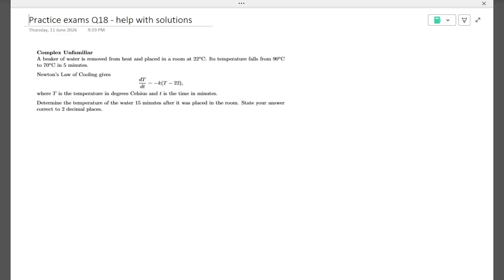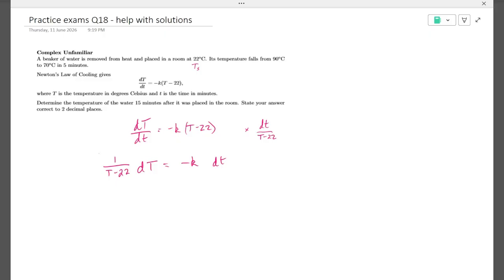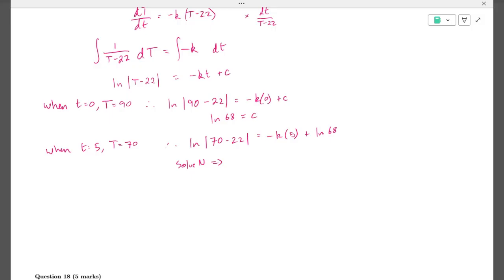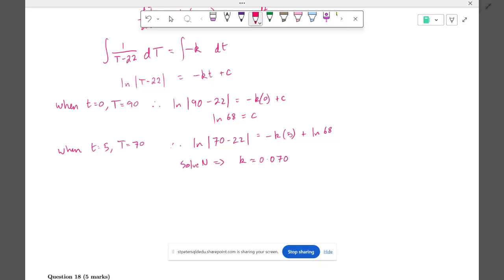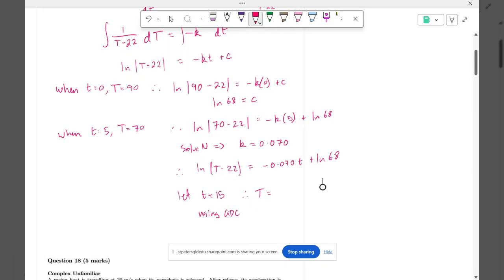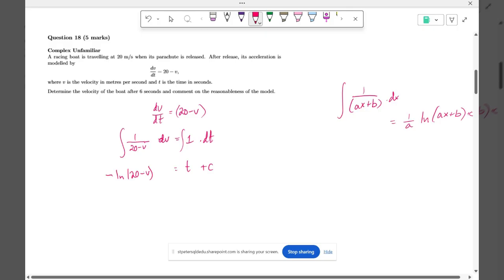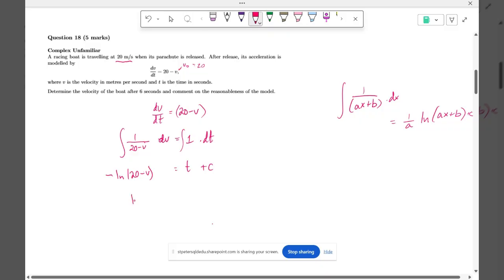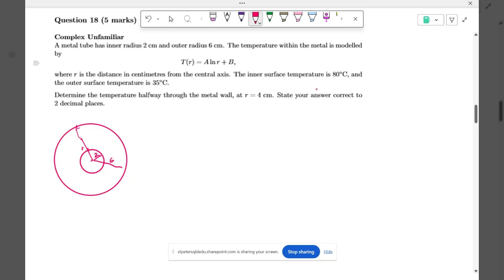Q18 Help part 1